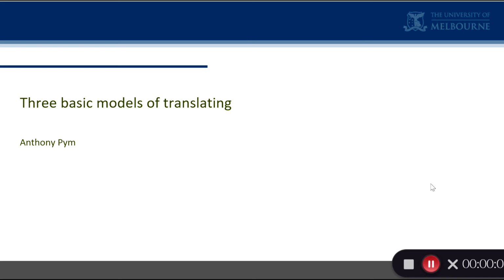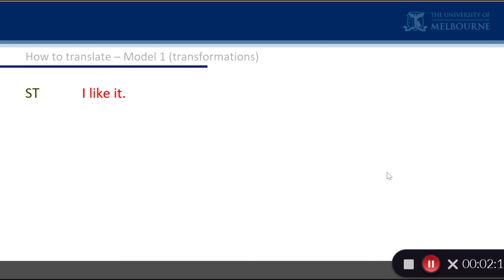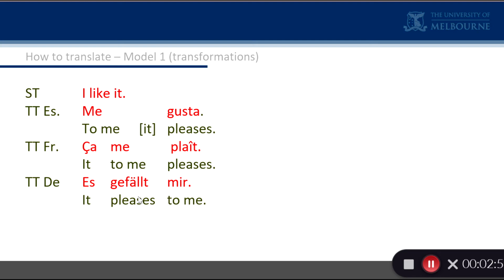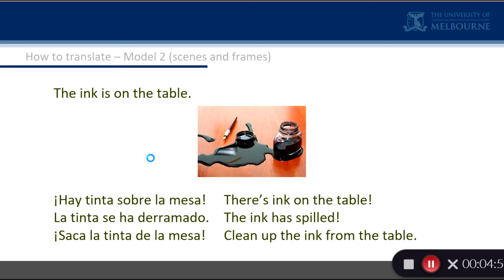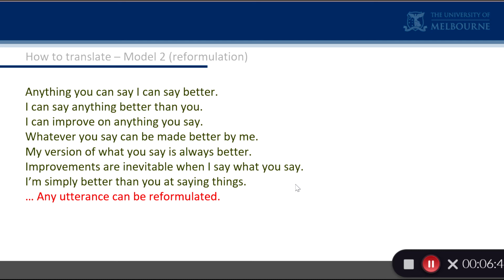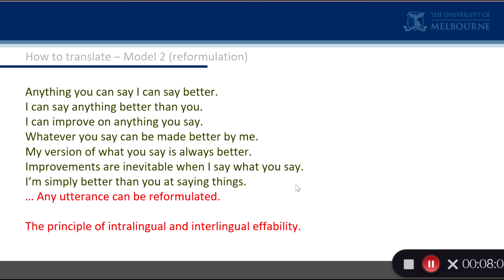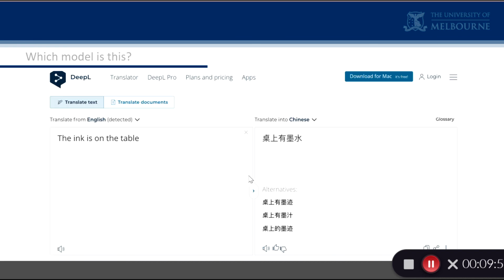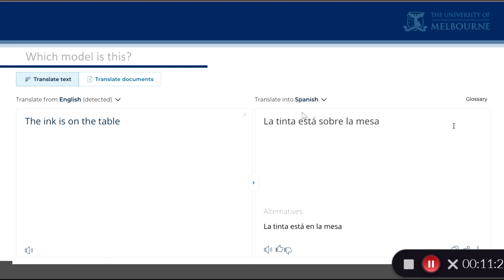1.2. Three models of how to translate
From an undergraduate course given by Anthony Pym at the University of Melbourne from 2018 to 2022